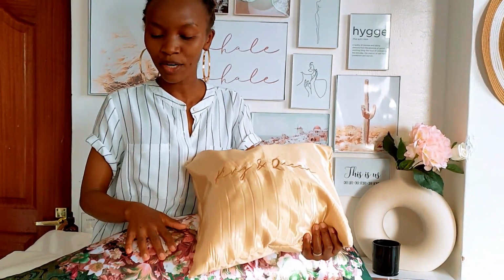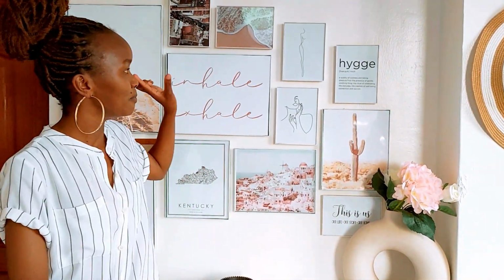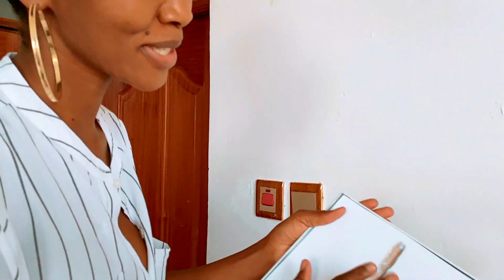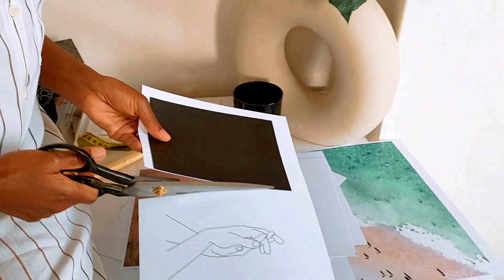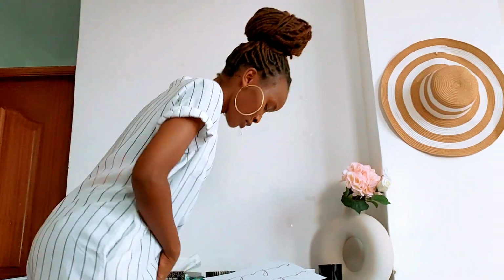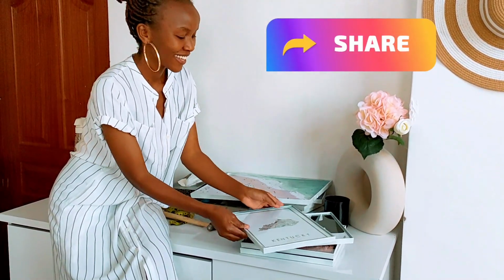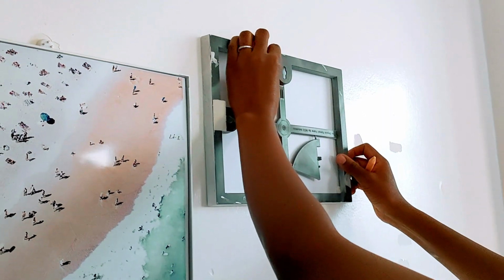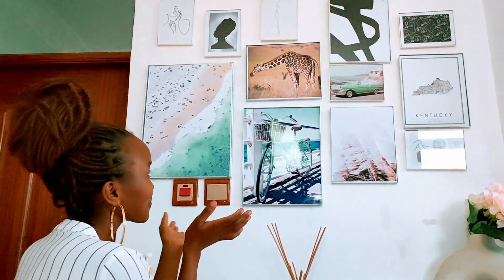LET'S MAKE A GALLERY WALL/WHAT I'VE BEEN UPTO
In today's video I'm taking down my bedroom gallery wall in effort to refresh the look. Come along with me as I show you how I took down and re-mounted the frames. Also, lets catch up and get to know what I've been up to. Hope you enjoy watching :)

The frames, prints and mounting hooks are from Home.decor254 on instagram.